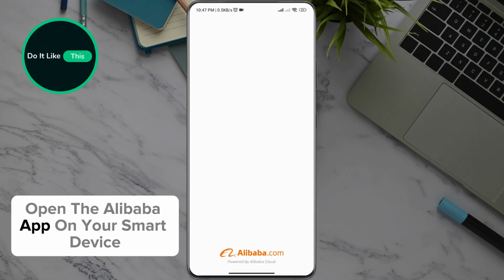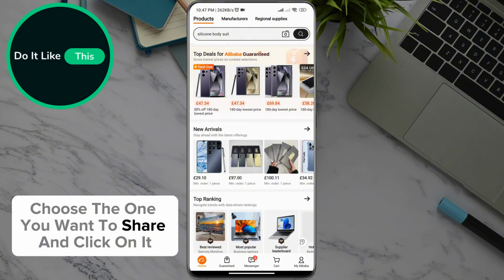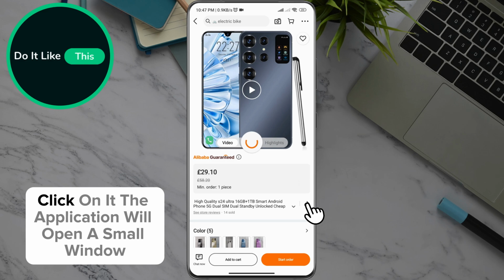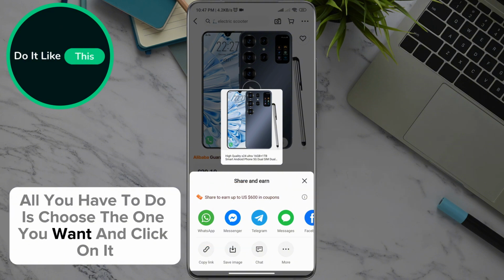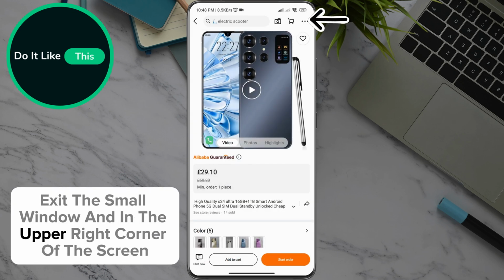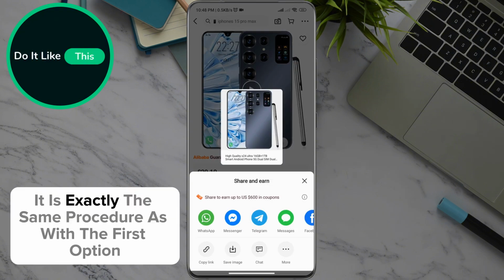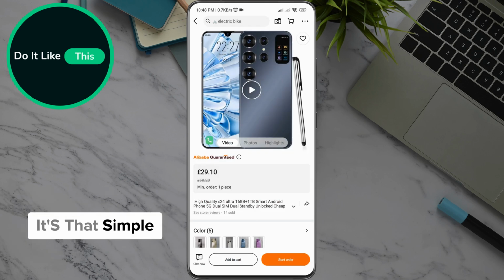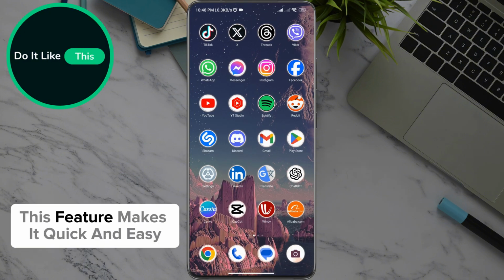How To Share On Alibaba App!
Learn How To Share On Alibaba App!

📲 Want to maximise your sales and reach on the Alibaba app? In today's video, we’ll dive deep into **how to share on the Alibaba app** like a pro! 🚀 We'll guide you through simple steps to effectively share your products and business, building an engaging network with potential buyers. Whether you're a wholesaler or dealing in drop-shipping, sharing is key to your success! 💼 Don’t miss our expert tips, our top strategies, and discover the best practices to increase visibility! 🔔